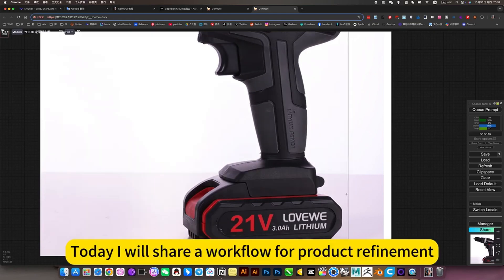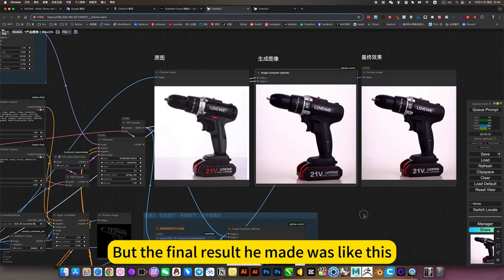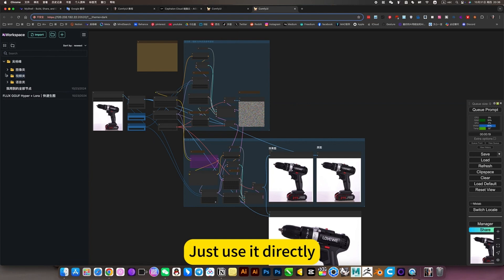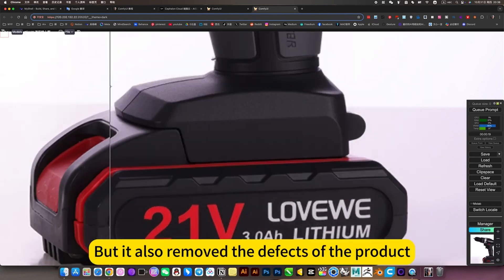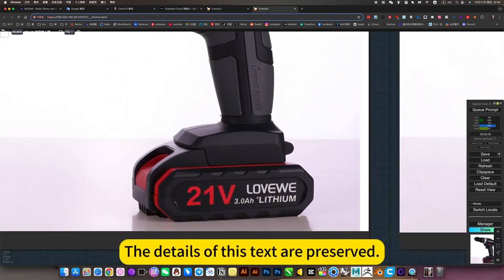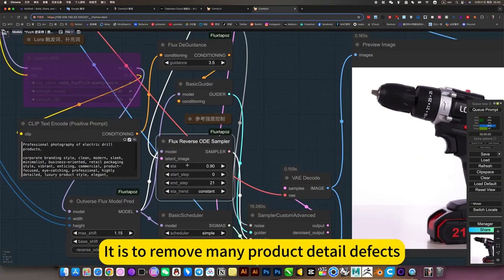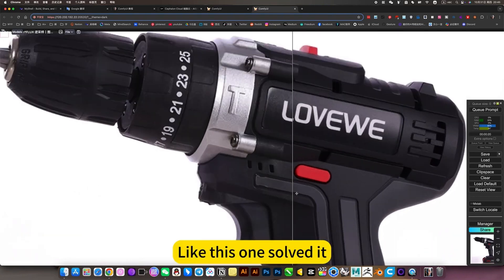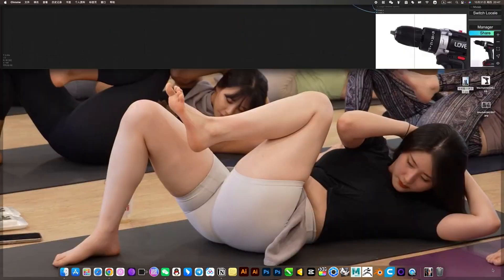Product Refinement｜Keep text details｜ComfyUI｜Workflow Download Installation Setup Tutorial